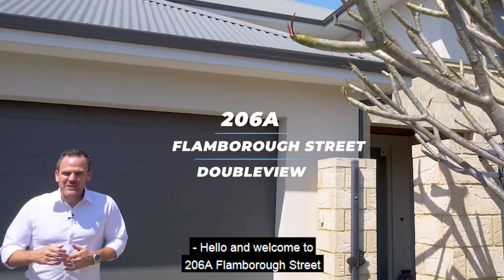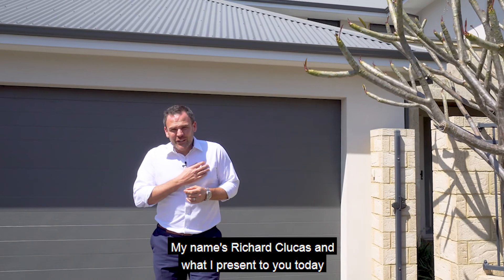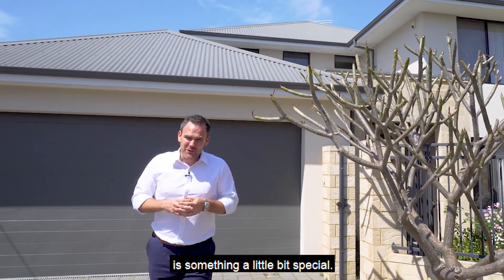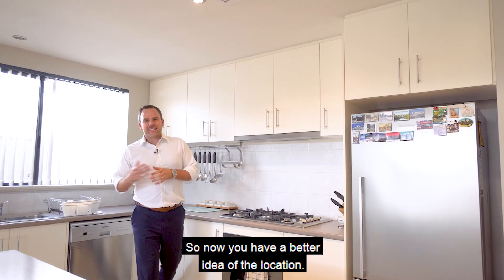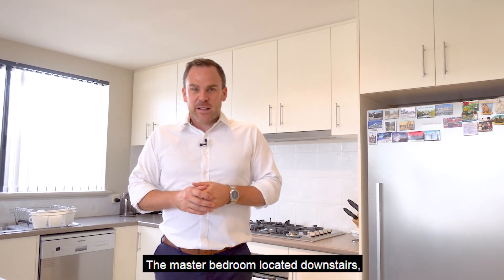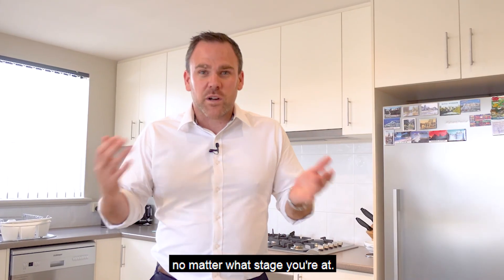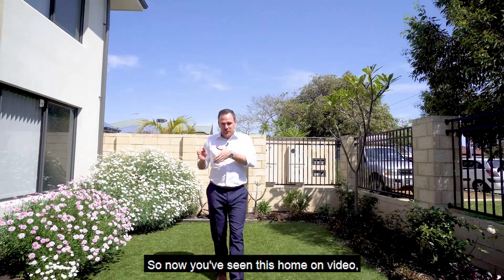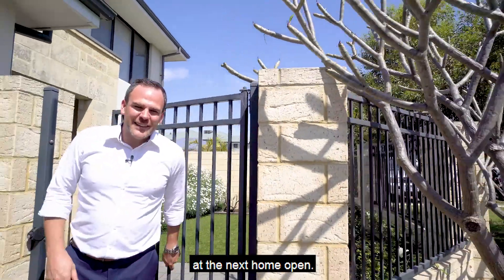206A Flamborough Street Doubleview